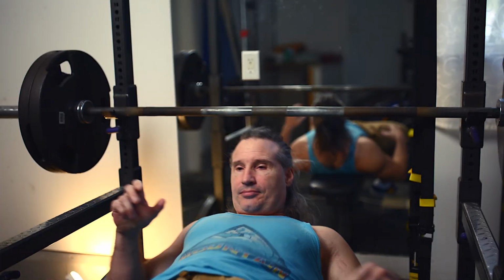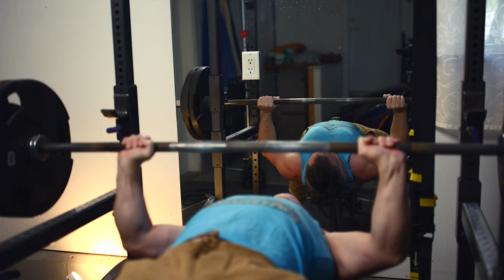EXERCISE FORM Can Change for GREATER MUSCLE STIMULATION